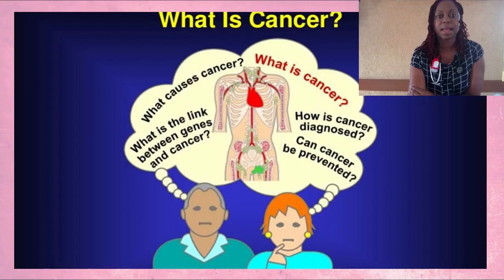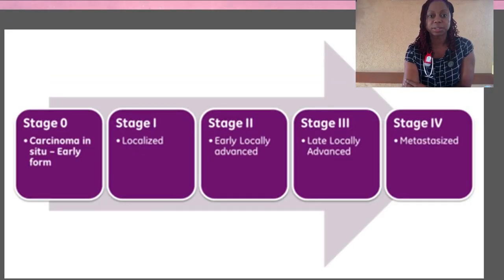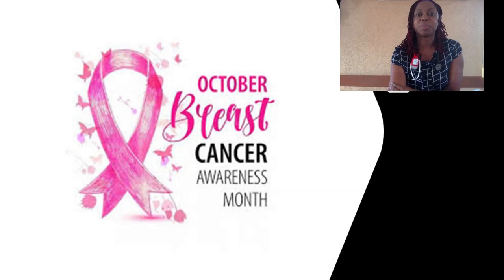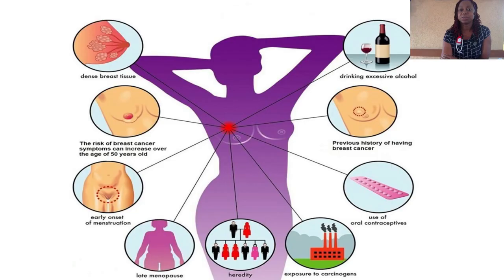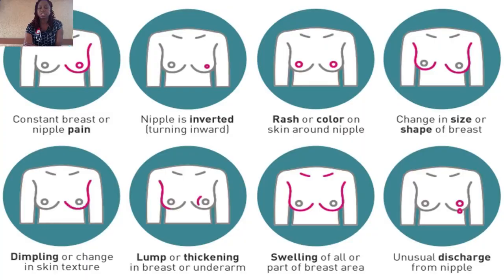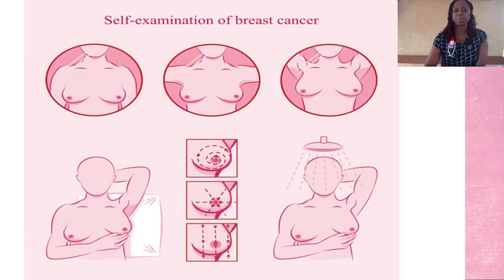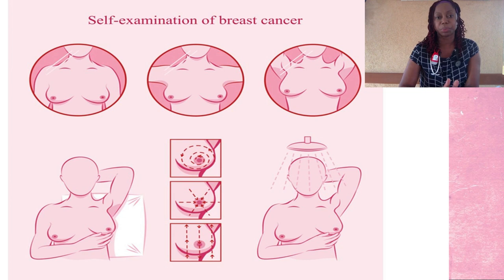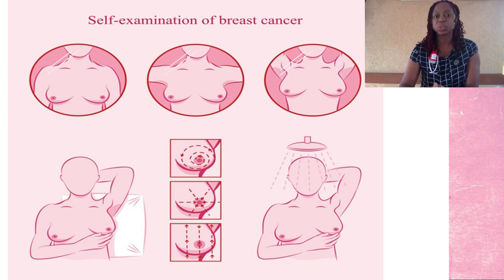Women's Ministries Department 'Know The Facts!' Breast Cancer Awareness Month-October 2020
A brief presentation on Breast Cancer.